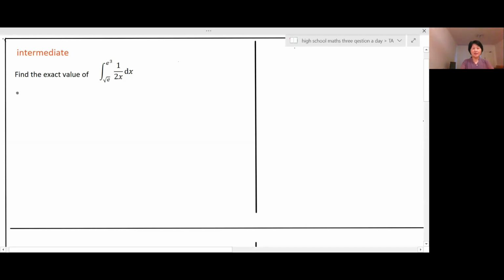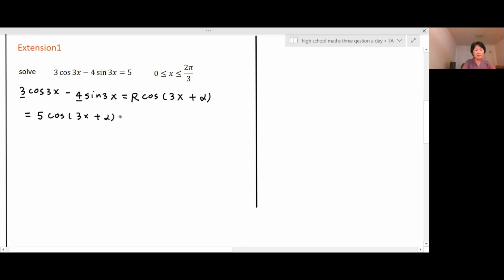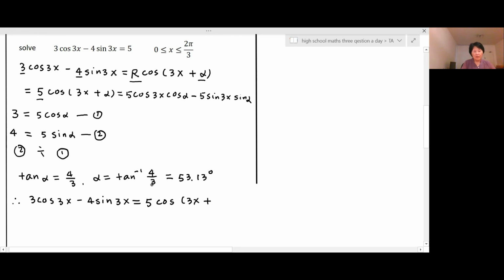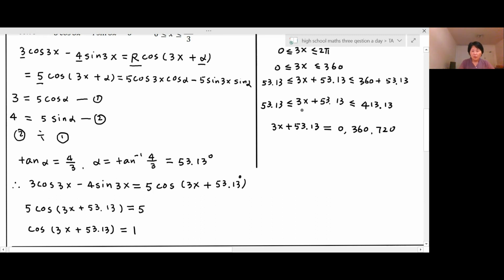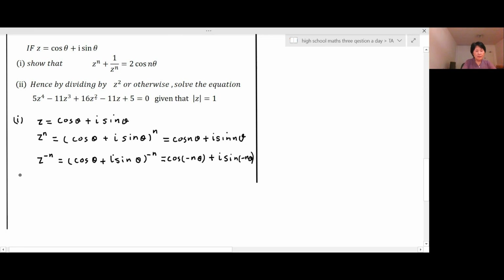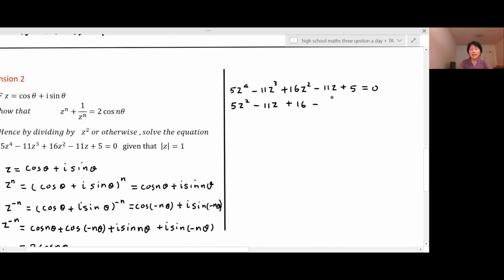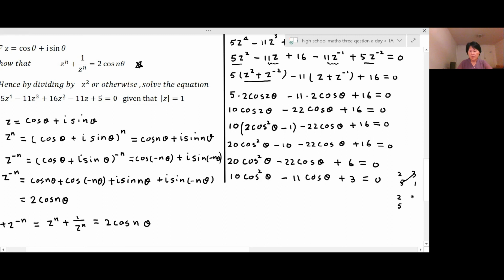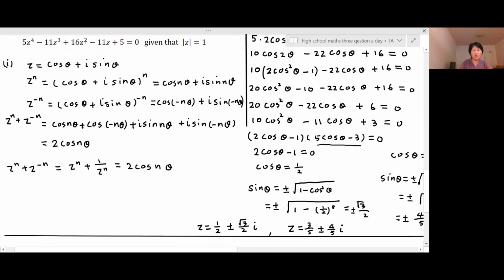session one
It is all about high school math